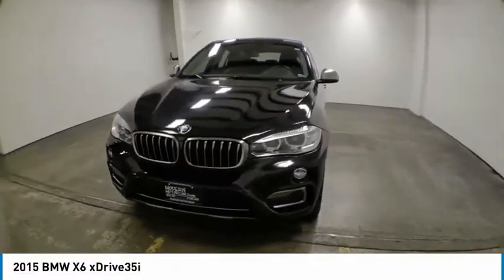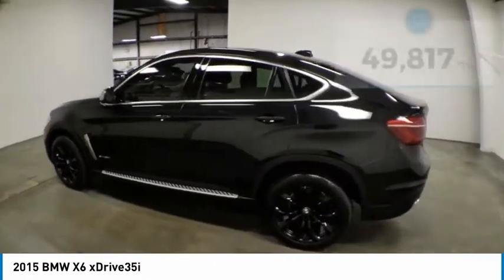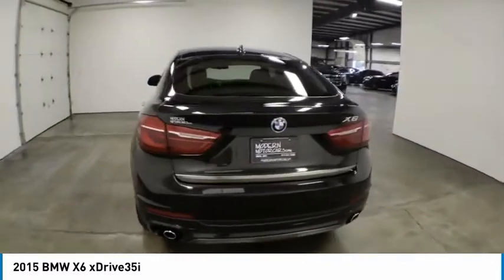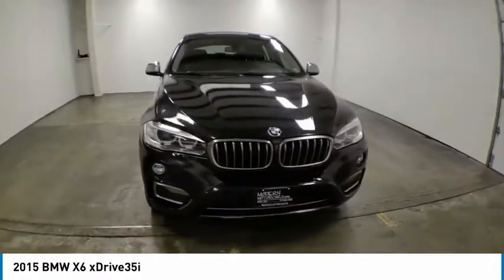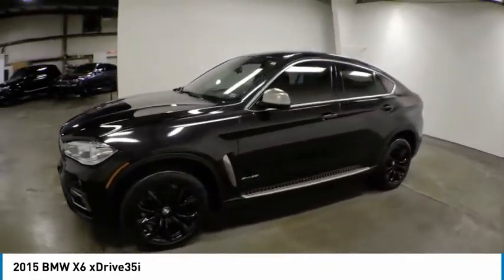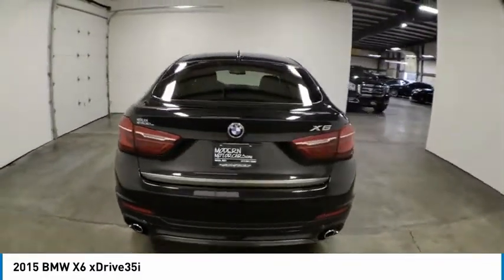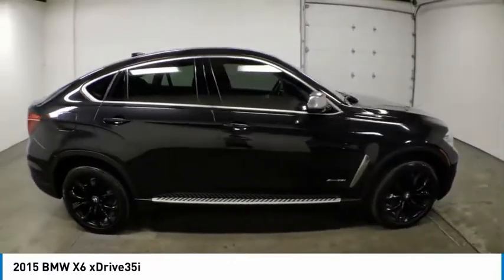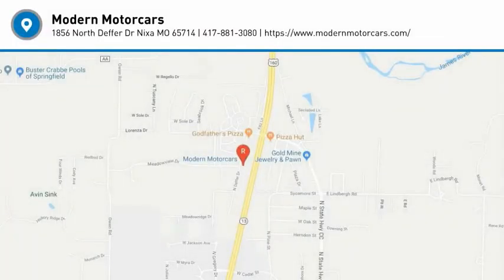2015 BMW X6 Nixa MO N75785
2015 BMW X6 xDrive35i - $30999

Modern Motorcars
1856 North Deffer Dr

Cold Weather Package, Premium Package, X Line, Navigation, Bluetooth, Heated Steering Wheel, Heated Front & Rear Seats, and MORE!brbr-WE DELIVER IN 300 MILES FOR FREE! br-100% ONLINE TRANSACTIONS!br-Black Sapphire Metallic br-Black Dakota Leather Interior br-3.0L I6 DOHC 24V Turbocharged Engine br-6-Speed Automatic Sport Transmission br-All Wheel Drivebr-Navigation br-Bluetoothbr-Power Sunroofbr-Heated Steering Wheelbr-Heated Front & Rear Seatsbr-20in Black Alloy Wheelsbr-Harman Kardon Sound Systembr-Tinted Windowsbr-Power Liftgate br-Parking Sensorsbr-4-Zone Automatic Climate Controlbr-Rear Manual Side Window Shadesbr-Aluminum Running Boards brbr-Join the nearly 1,000 clients that have rated us an average of 4.8 of 5! The most commonly used phrases in our reviews are buying experience, fair price and highly recommend. We pride ourselves on providing an unique and friendly experience for all shoppers before, during and after the process. We place an extremely heavy emphasis on our intensive presale inspection by our team of ASE certified technicians. We then make the investments needed to bring all inventory up to the Modern Motorcars quality standards prior to considering it ready for retail. We serve the Greater Springfield Missouri area; however, our clients range from coast to coast. Over the years we have developed a very smooth process for delivery to your doorstep, free pickup at Springfield/Branson airport and premium warranties recognized in service centers nationally. In addition, we provide convenient and industry leading finance options with rates that compete with any lending source. Whether it is a vehicle purchased from Modern Motorcars or not, our Service Center is ready to handle all your needs from simple to the most complex on all makes and models. We treat every opportunity with care and focus on delivering all shoppers with our unique VIP experience providing the amenities you typically will not find in a family owned and operated dealership. We invite you to inspect our reviews and look forward to working with you!